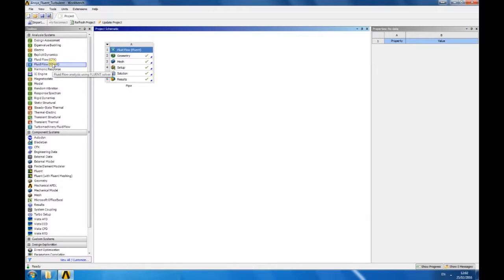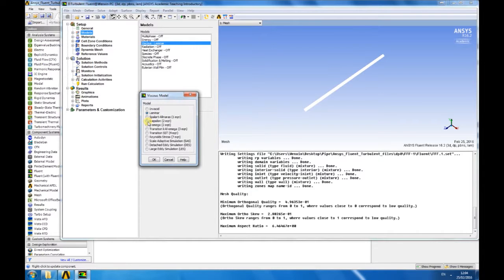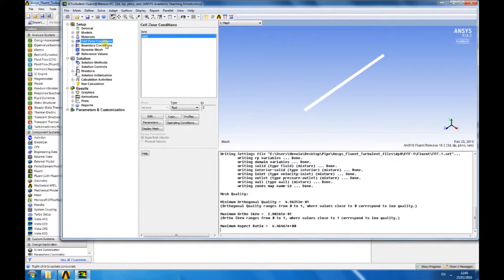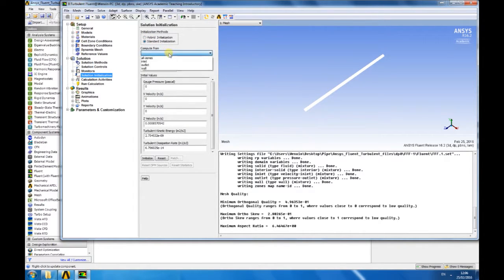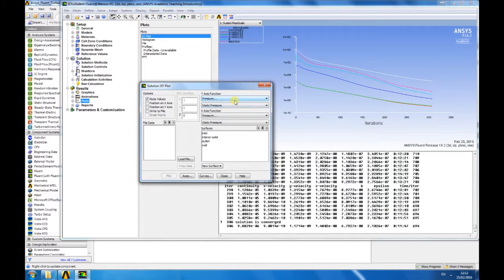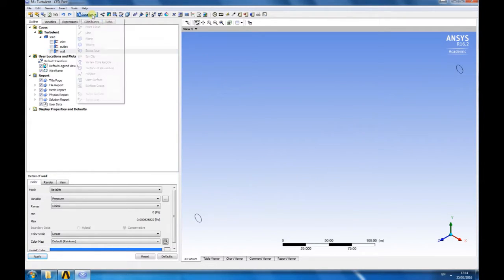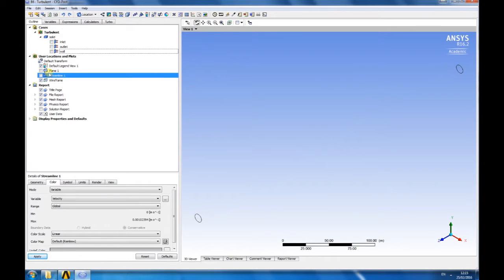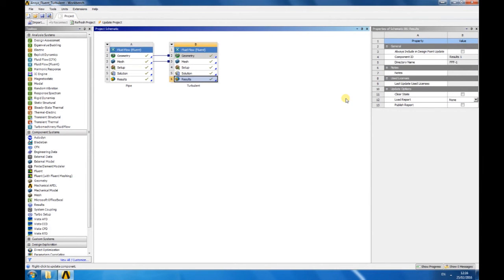Turbulent Fluent 720p